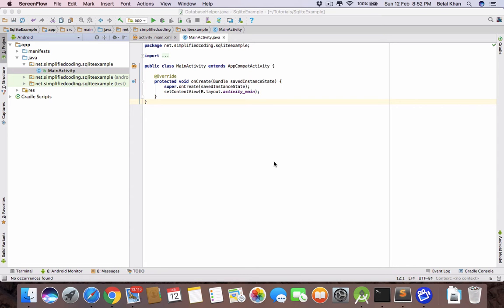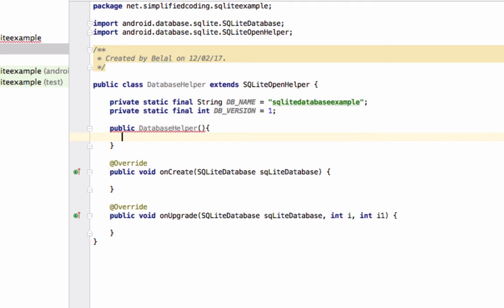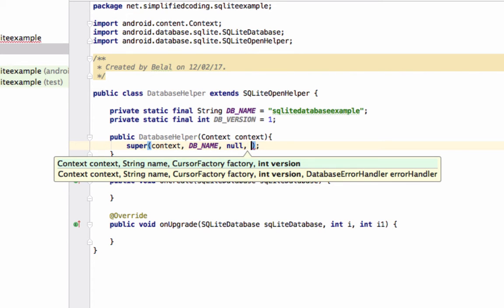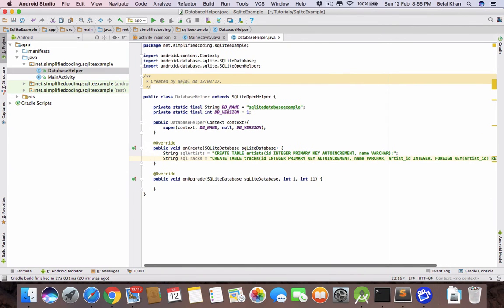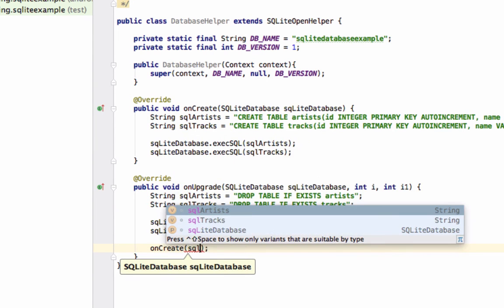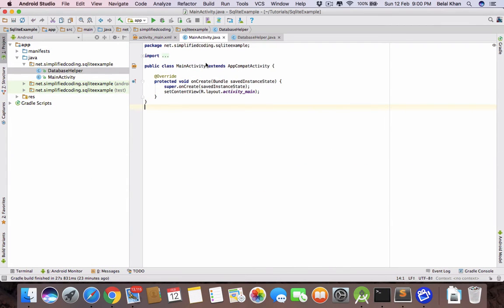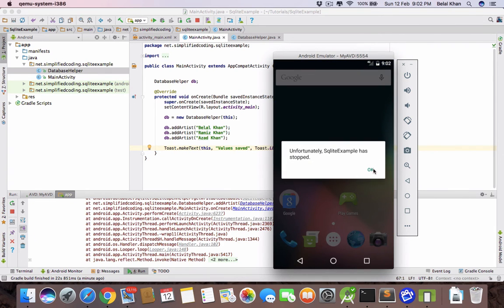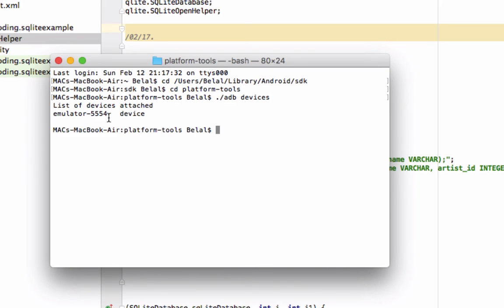Android SQLite Tutorial for Beginners - Creating Tables #1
The new Room is recommended to use over SQLite now.
For a complete step by step guide about building a basic notes application using room.

In this video we will learn creating Tables and connecting them with FOREIGN KEY constraints.
We will use SQLiteOpenHelper Class for database operations.

In this video we will learn the following points
- Extending SQLiteOpenHelper
- Creating Database
- Creating Tables
- Adding Foreign Key Constraints
- Inserting Values to Tables